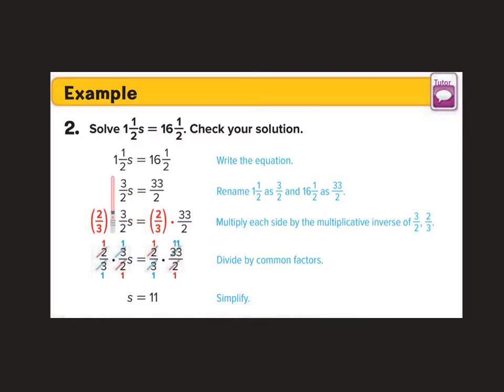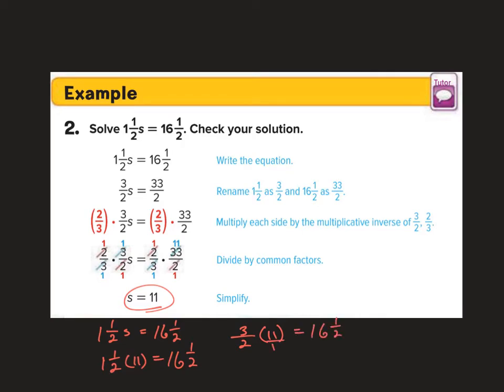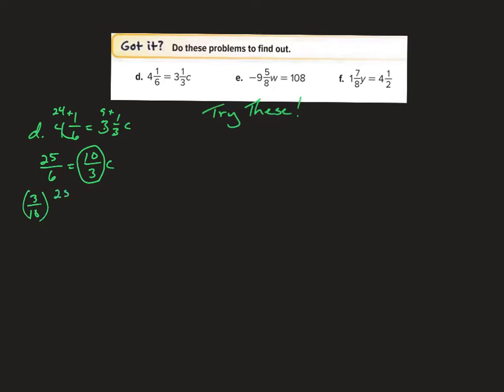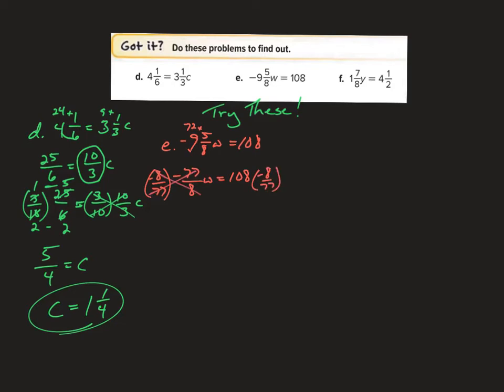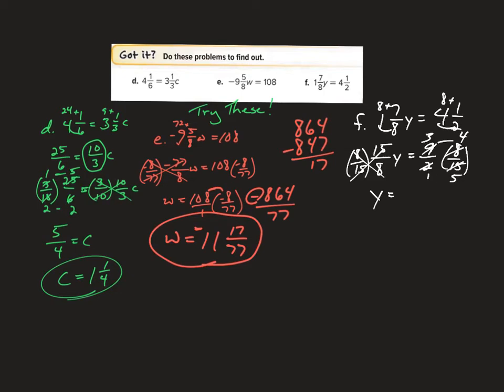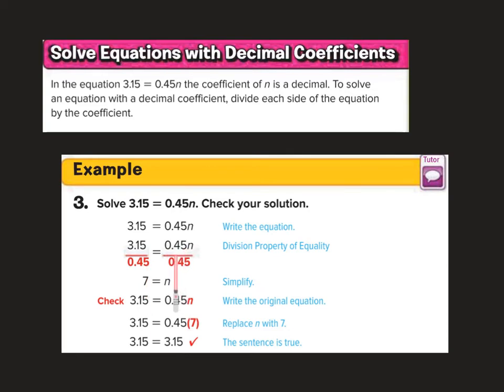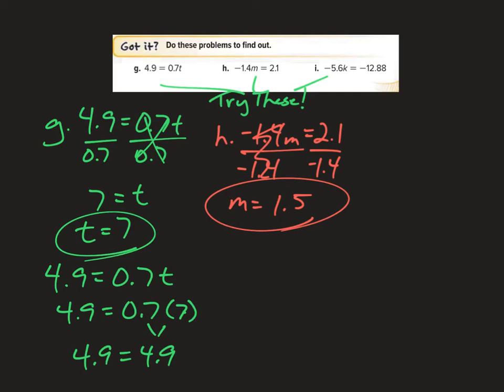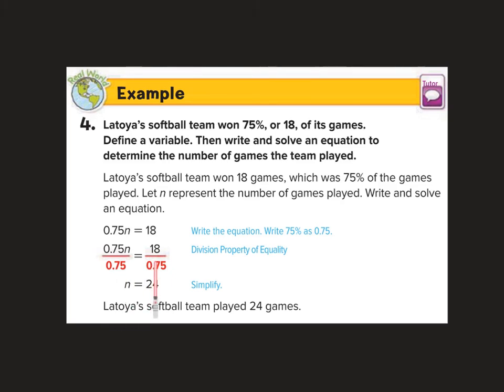Ch. 2 L1D2